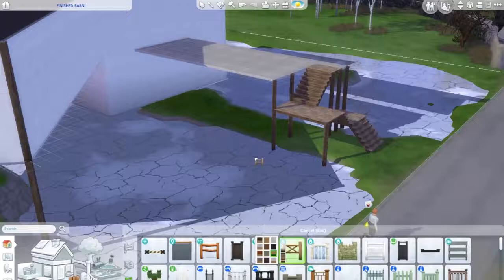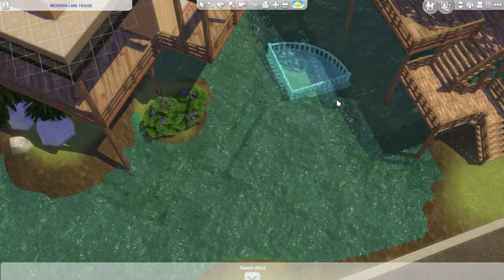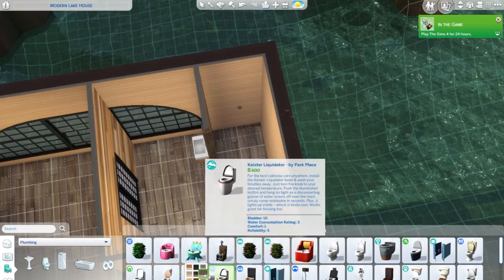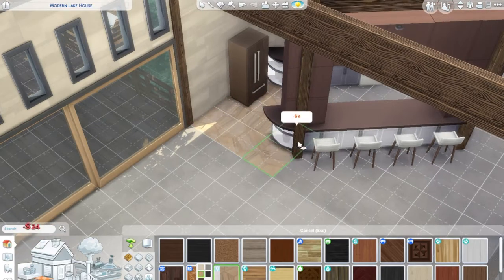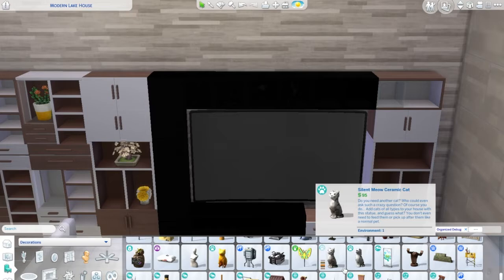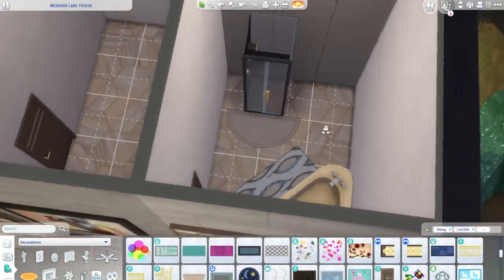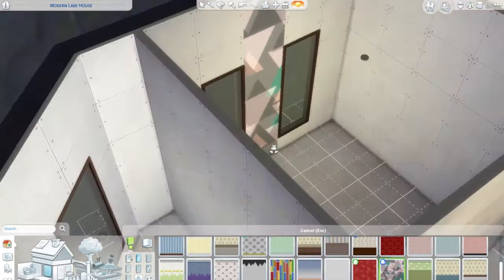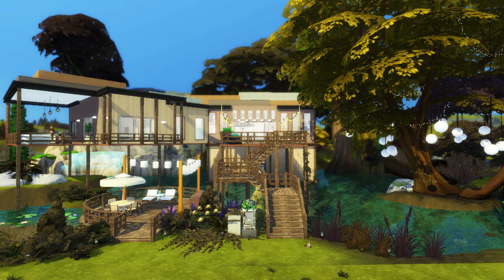🏞️MODERN LAKE HOUSE🏞️🚤 || SIMS 4 COTTAGE LIVING SPEEDBUILD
This week we are building a huge modern lake house in the new world of Henford-on-Bagley that came with Sims 4 Cottage Living!

🐸64x64
🐸$150,675
🐸Olde Mill Lane (Original Lot Placement)

Follow me on:
Sims 4 Gallery ID: derain85